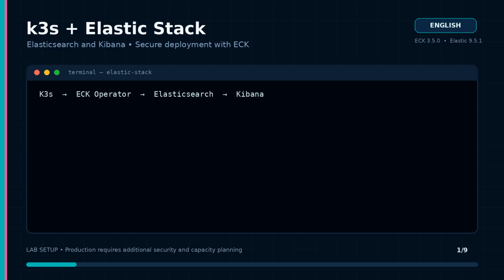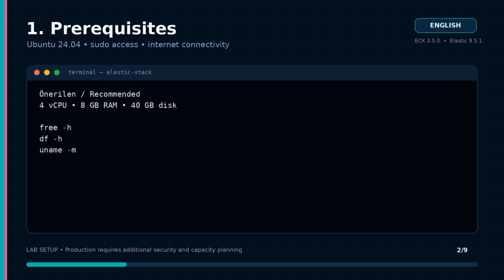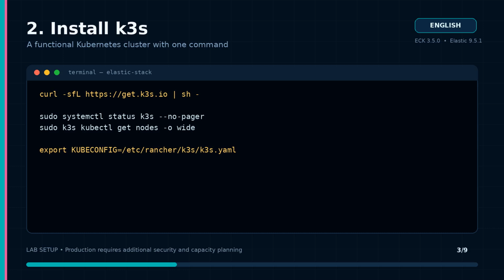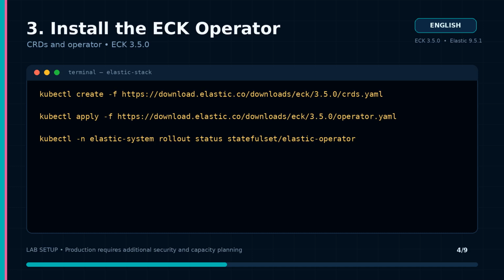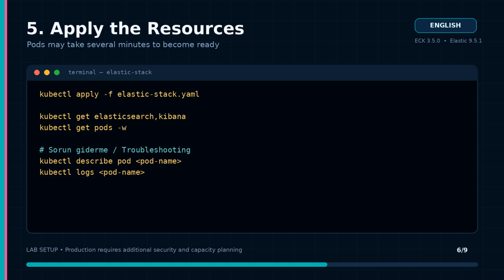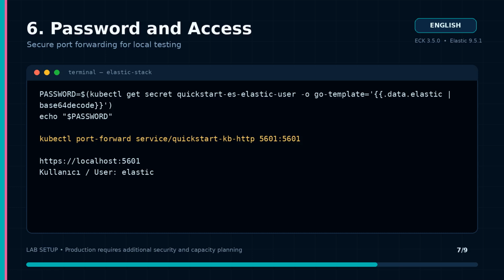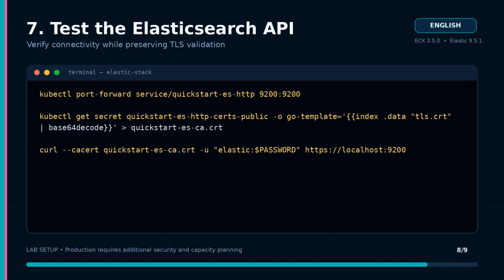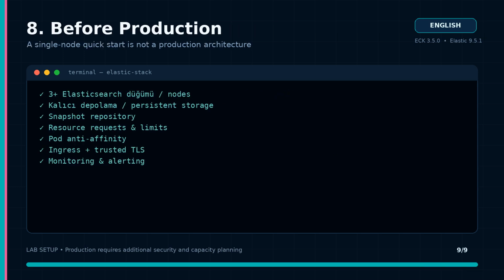Install Elasticsearch & Kibana on k3s in 5 Minutes | ECK Tutorial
Learn how to install Elasticsearch and Kibana on k3s using the Elastic Cloud on Kubernetes (ECK) operator.

In this step-by-step tutorial, you’ll deploy a complete Elastic Stack environment, access Kibana, retrieve the Elastic user password, and test the Elasticsearch API with TLS enabled.

What you’ll learn:

Prepare an Ubuntu server
Install the k3s Kubernetes cluster
Deploy the ECK operator
Create Elasticsearch and Kibana resources
Apply the Kubernetes manifests
Check pod and deployment status
Retrieve the Elastic user password
Access Kibana using port forwarding
Test the Elasticsearch API with TLS
Review production-readiness considerations

Versions used:

ECK 3.5.0
Elastic Stack 9.5.1

This setup is intended for learning and lab environments. Before using it in production, consider persistent storage, resource limits, snapshots, high availability, pod anti-affinity, ingress, and additional security controls.